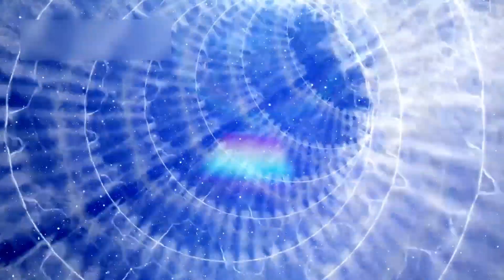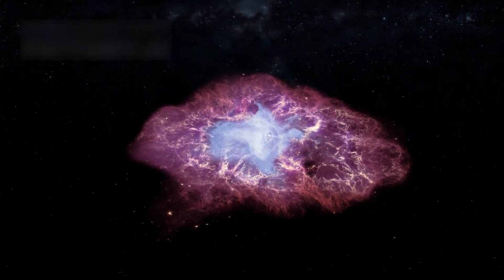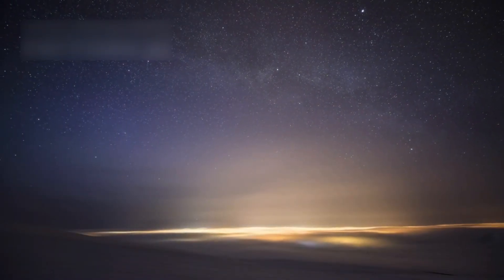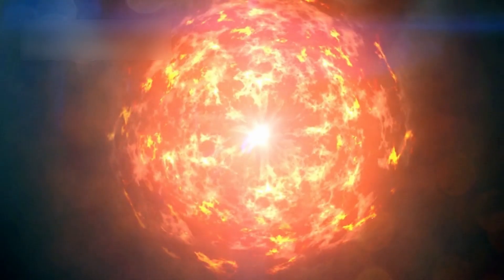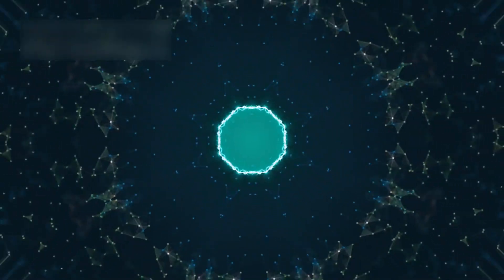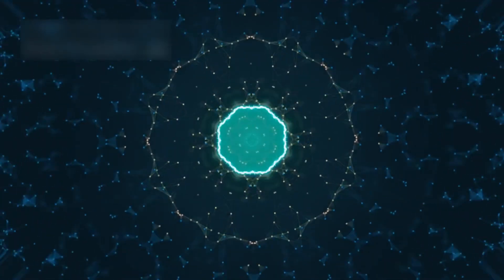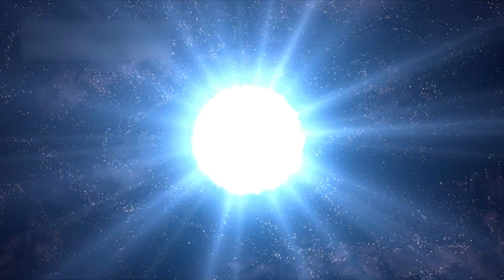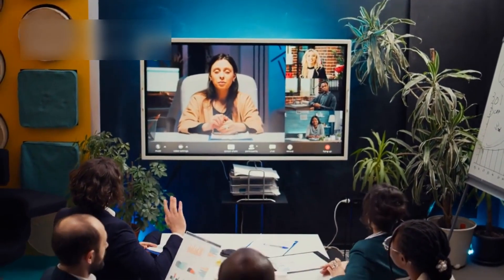James Webb Telescope Just Detected A Sudden 250% Increase In Betelgeuse's Brightness!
In this video, we explore the strange and exciting behavior of Betelgeuse, the giant red star on Orion’s shoulder. Scientists have noticed that its brightness is changing fast, and it might be getting ready to explode into a supernova. This rare space event could light up our sky brighter than the full moon and even be seen during the daytime! We break down what’s happening, what scientists are saying, and what this means for the future of the night sky.

From sudden dimming to unexpected brightening, Betelgeuse is full of surprises. With real-time updates and comments from top astrophysicists, this video helps you understand why this star is being watched so closely. If you love space, stars, or just cool science facts, this is a video you don’t want to miss. Grab your telescope—or just your curiosity—and join us on this cosmic journey.